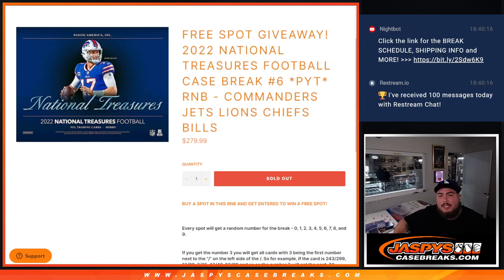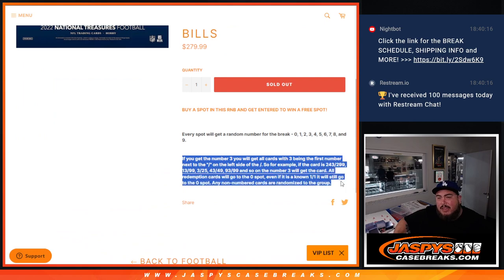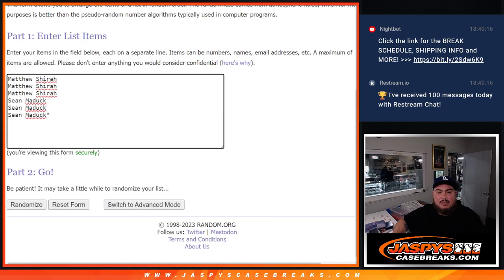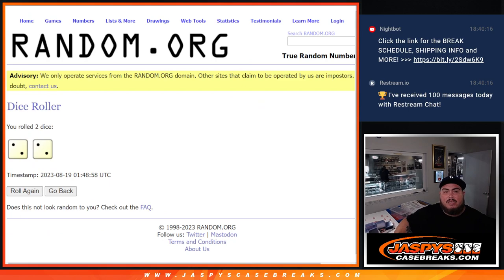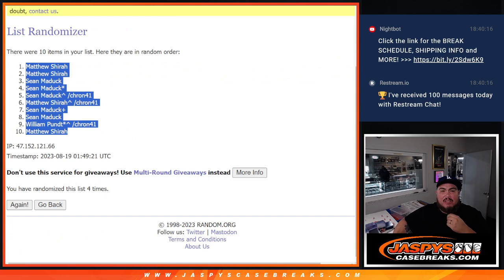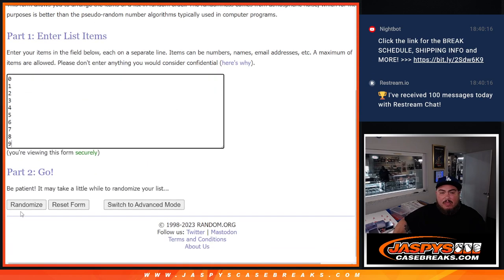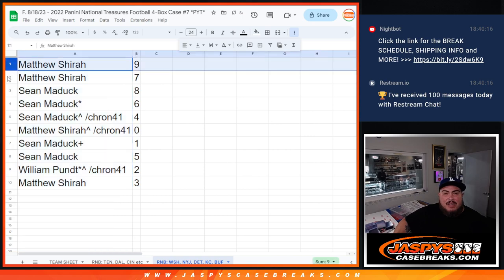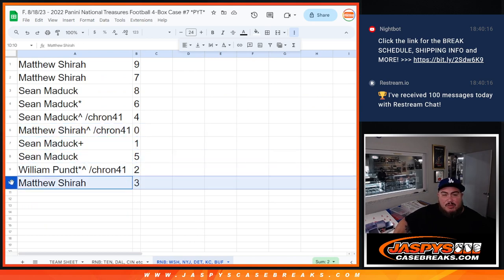F. 8/18/23 - 2022 NATIONAL TREASURES FOOTBALL CASE BREAK #6 *PYT* RNB - WSH, NYJ, DET, KC, BUF